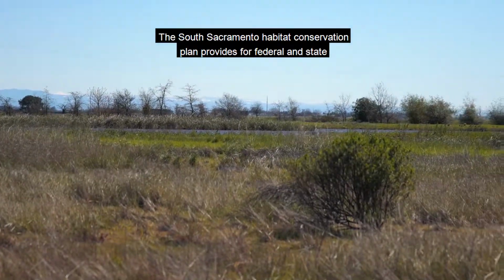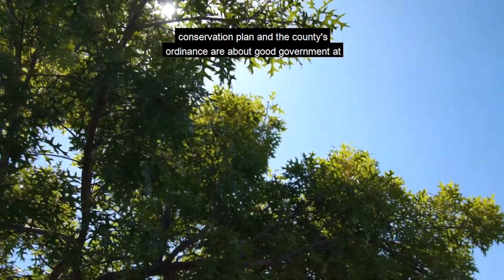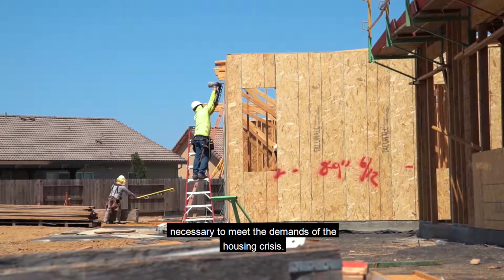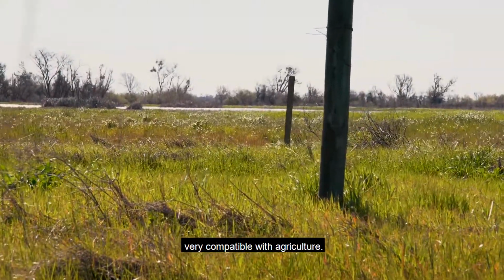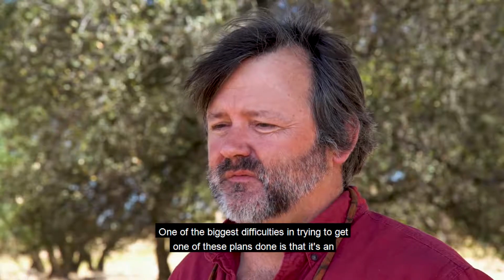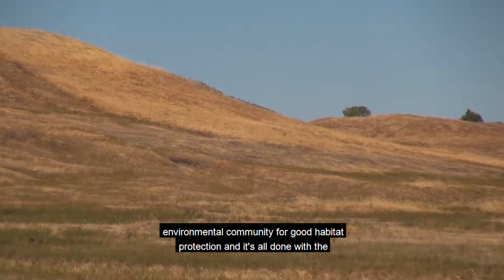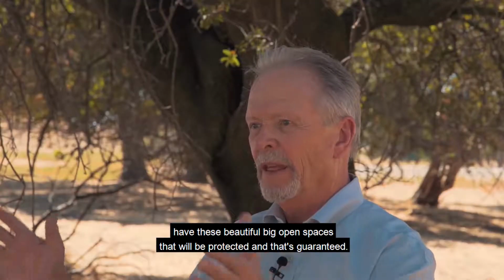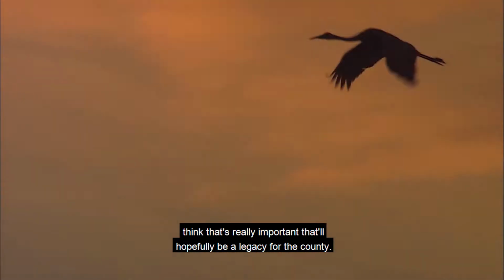OpenCaps South Sac HCP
The Sacramento area is known for its rich agriculture, beautiful landscapes and growing cities, but finding balance between these attributes has become a challenge. So, county and city planners, the building industry, environmental groups, ranchers, farmers, and state and federal government agencies developed a plan that supports community growth while also conserving agricultural lands and open spaces.